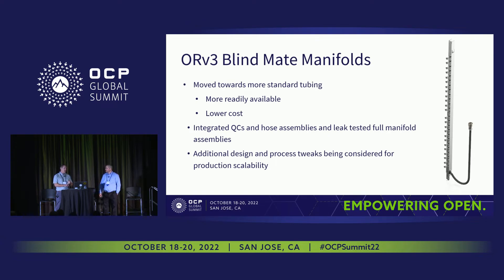ORv3 Blind Mate Valves and Liquid Cooling Chassis Concept Updates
Timothy Marquis (Parker Hannifin) | Darryl Daniel (Meta)